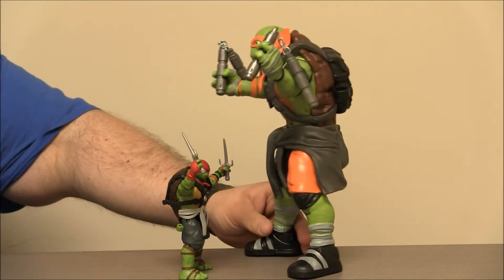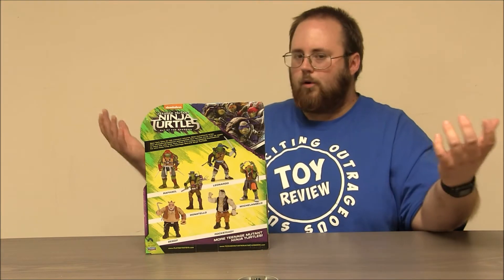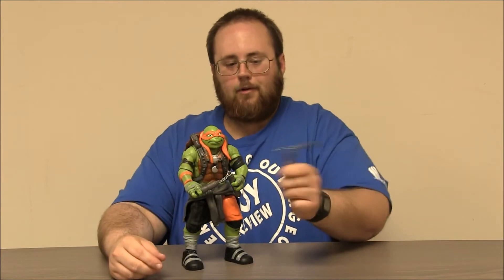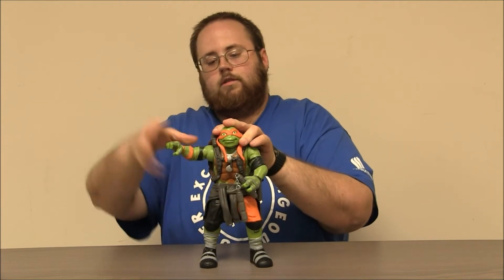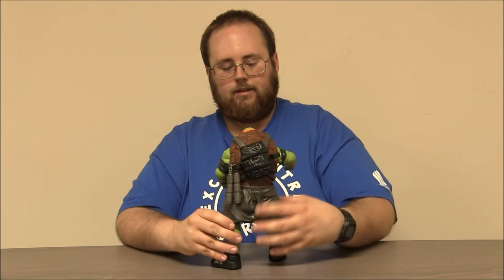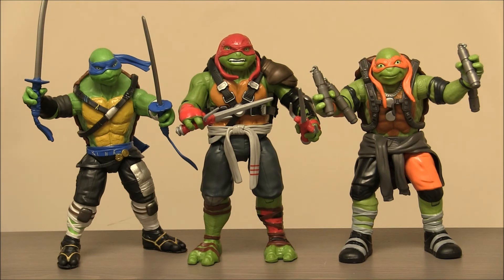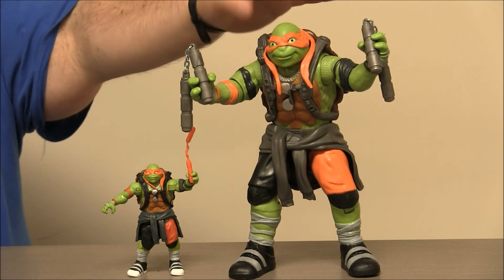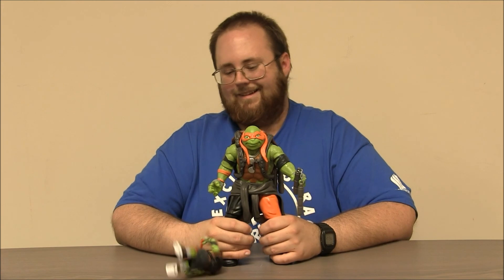Michelangelo 11" TMNT Figure - Teenage Mutant Ninja Turtles: Out of the Shadows - Toy Review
Our review of the 11" Michelangelo figure by Playmates toys based on the new TMNT: Out of the Shadows movie. This big Mikey has a serious appetite for pizza.